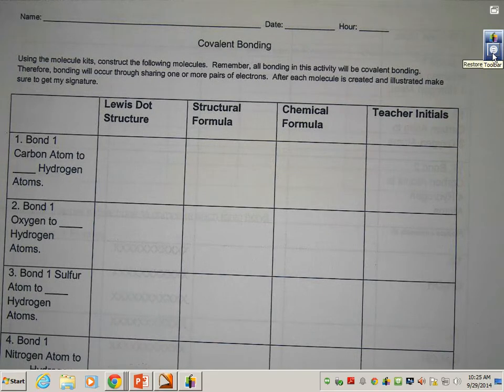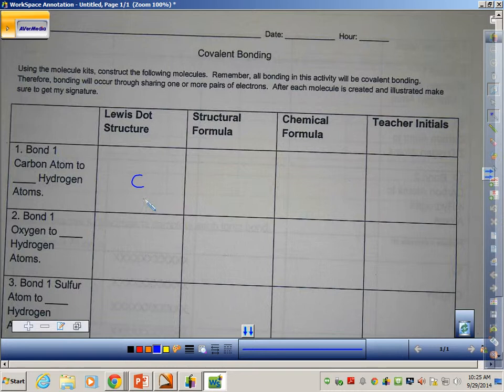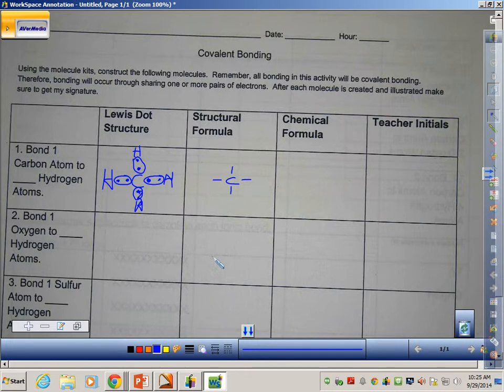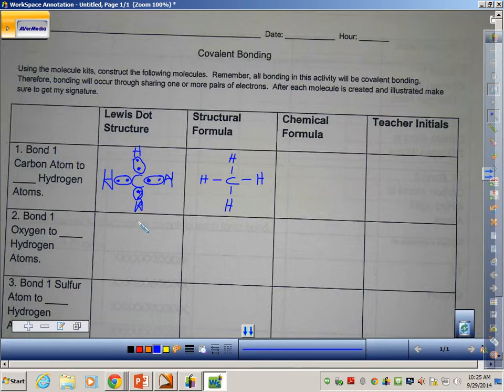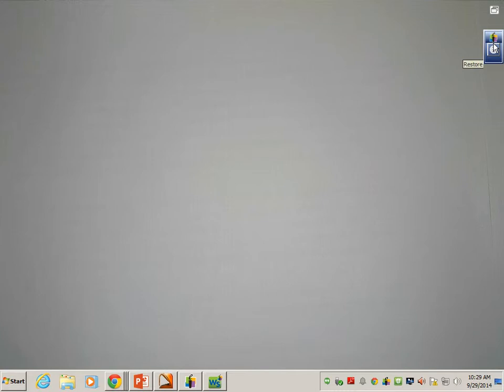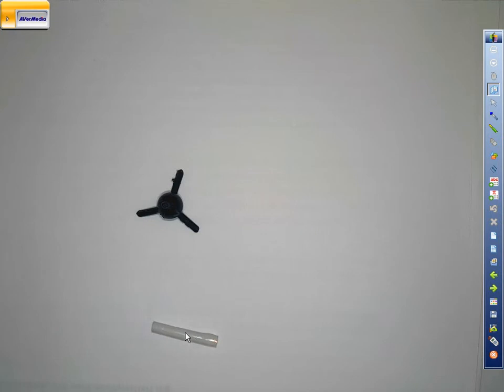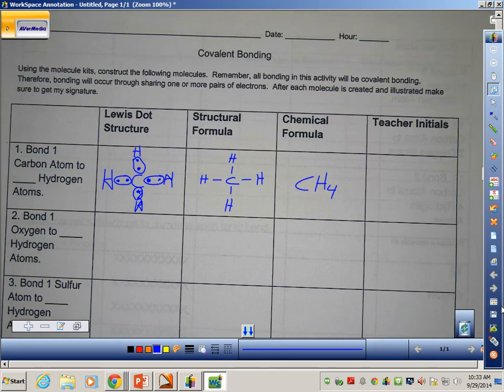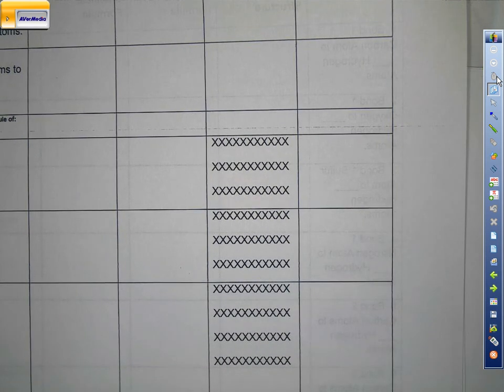03.1F Covalent Bonding LAB Worksheet1 2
03.1F Covalent Bonding LAB Worksheet1 2